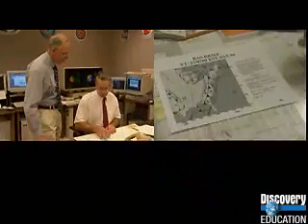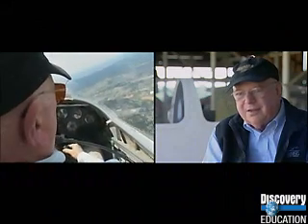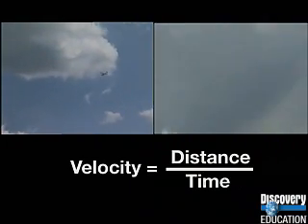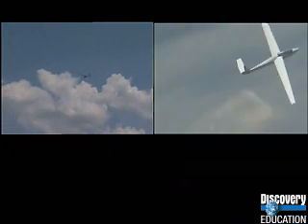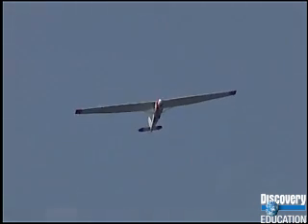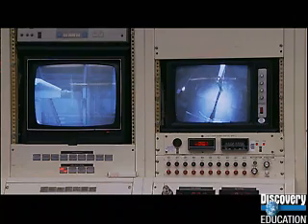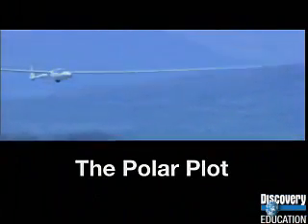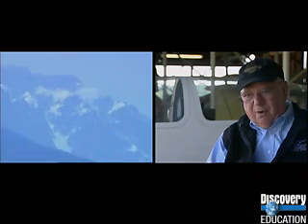Math at Work - Aviator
From Discovery Education